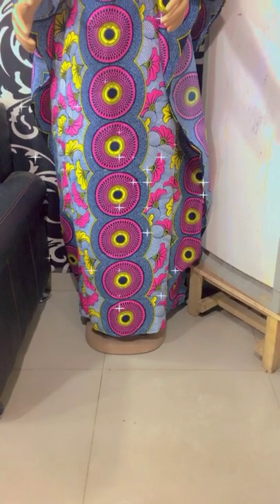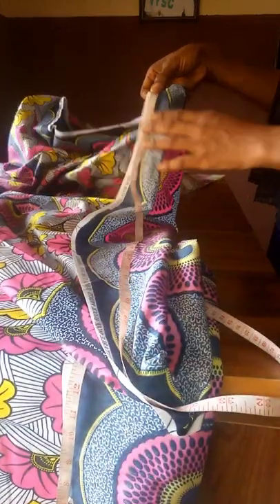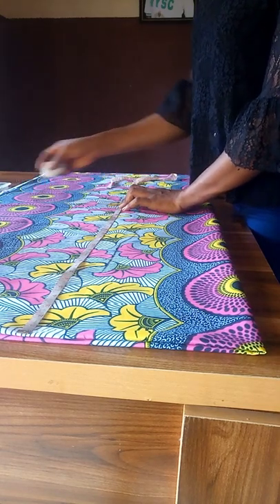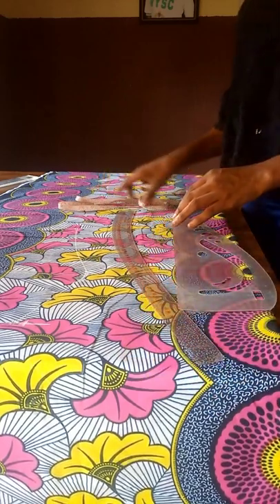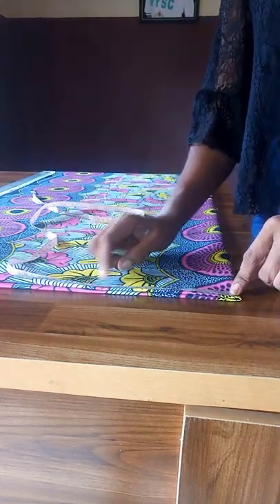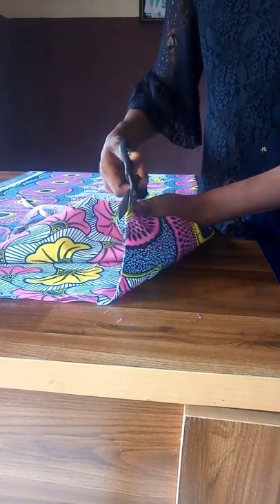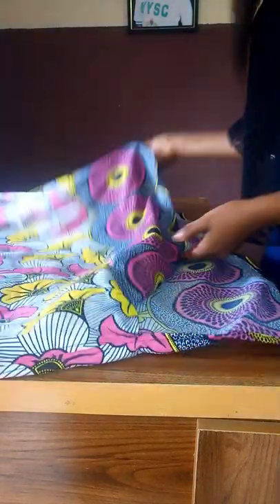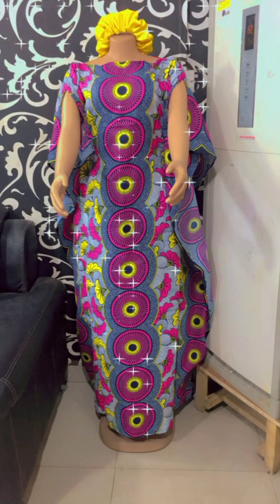How To Make A Boubou Gown With Boat Neckline And Shoulder Slit | Boubou/Kaftan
This video teaches you the easiest method to make a beautiful boubou gown with boat neckline and shoulder slit. It's really very easy to make and I hope you try it out very soon.

If you have any questions, please drop them in the comment section. I'll be there to answer you.